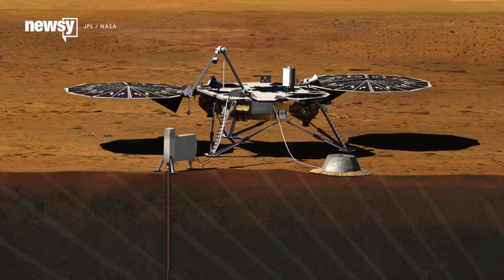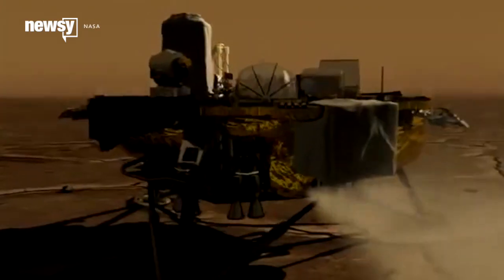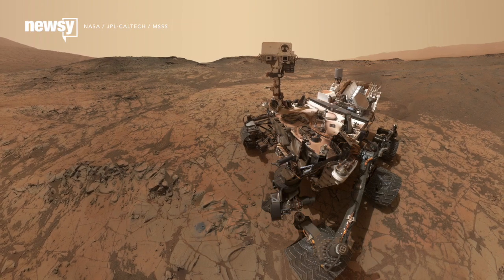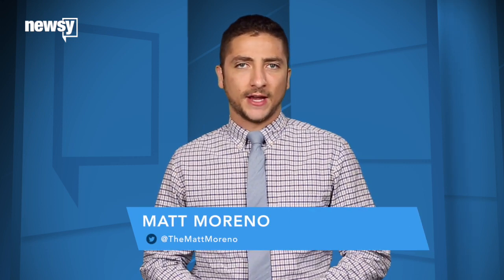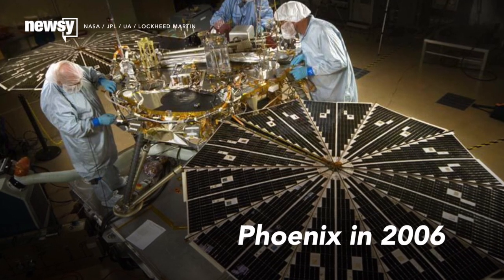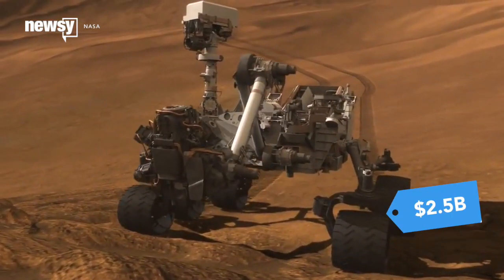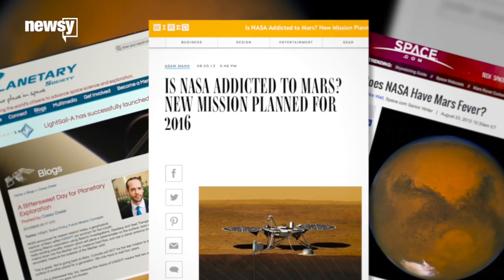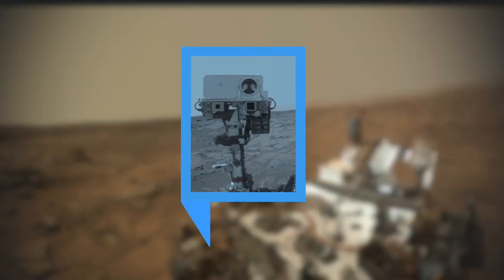There's Plenty Of Good Reasons To Keep Using Landers On Mars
For a cost-effective, easily-developed and stable platform for geological science on Mars, there’s not much better than a lander.

Transcript:
NASA has finished building its next probe to Mars. Now, it's stress testing time.

InSight will now undergo a battery of tests in the next seven months to make sure the probe can survive the transit to Mars.

It’s a lander, which is a rarity for NASA these days. In the last decade, only one of its four missions to the Martian surface was a lander — Spirit, Opportunity and Curiosity were all rovers, meaning they could all drive around. (Video via NASA Jet Propulsion Laboratory)

Rovers get all the attention because they can move around and take selfies and whatnot, but there’s still a place in science for stationary landers.

InSight will drill into the Martian surface with seismometers and heat probes, a job that requires a static platform. (Video via NASA)

This will be the first dedicated measurement of Mars’ geological processes. Scientists are hoping to gain, well, insight into the formation of terrestrial planets.

“Seismology, for instance, is the standard method by which we've learned to understand the interior of the Earth - and we have no such knowledge for Mars.”

There are other benefits to a lander. InSight is based in part on Phoenix, which saves money on the development and testing of the platform itself.

And a lander is cheaper than your average rover. Where Curiosity rang in at $2.5 billion — not counting ongoing expenses for maintaining operations past the original timeline — InSight carries a relatively tame price tag of $425 million. (Video via NASA)

That said, InSight has run into some criticism. NASA decided to fund InSight instead of missions to comets or Saturn’s moon Titan. The continued spotlight on Mars has some wondering whether the agency is focusing too closely on just one neighbor. NASA officials say that’s not the case.

InSight is scheduled to launch in March of 2016.